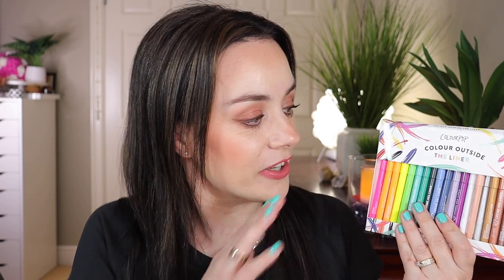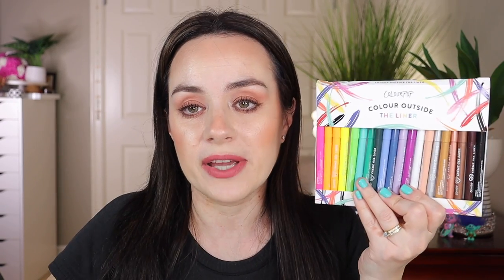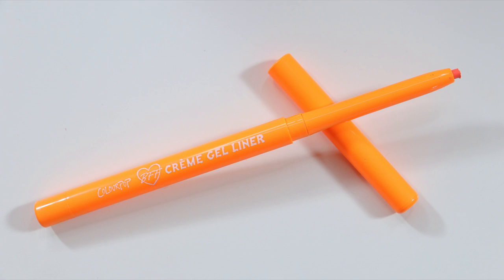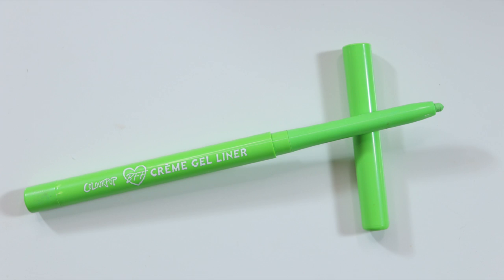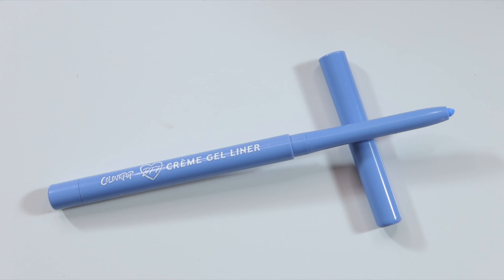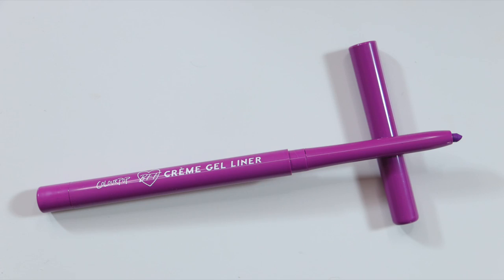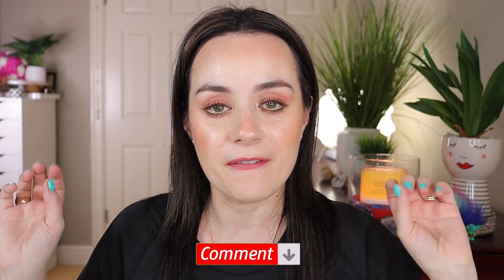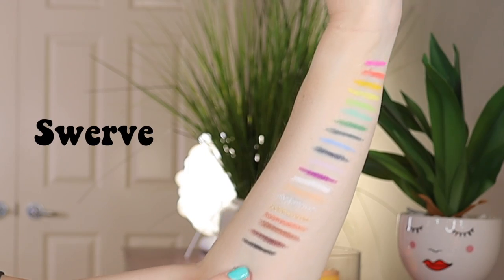COLOURPOP GEL LINER COLLECTION VIVID COLORS | ILINCA MAKEUP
In this video I will be reviewing and swatching the Colourpop Gel Liner Collection Vivid Colors. This bundle costs $88 a $140 full value. The easy-to-use, glide-on pencils make it a breeze to create the look you want. With 20 colorful shades ranging from neon to metallic, it won’t be hard to find the shade you need to complete your look. The color glides on smoothly for comfortable application in the waterline. the creamy formula makes blending super easy and the formula dries down for long-lasting wear. The Finish is matte and metallic. The shades contain neutrals, golds, rose golds, silvers, purples, reds, darks, blues/teals, greens, yellows/oranges, pinks. Tips on how to use these: to smoke out or smudge, use a pencil brush.

COME SAY HI
TOOLS AND SERVICES I USE

SHOP MY FAVORITES
♥Favorite Brushes

♥Makeup Organization
Powder Holder Blushes Highlighters Eyeshadow Makeup Organizer